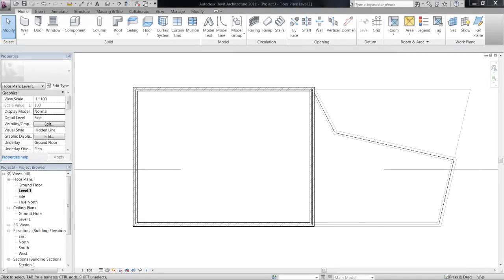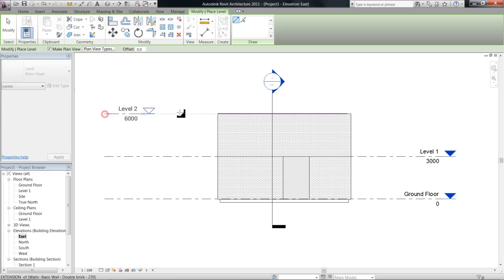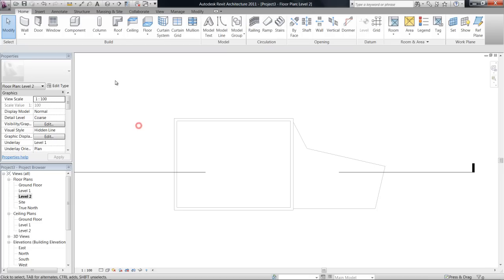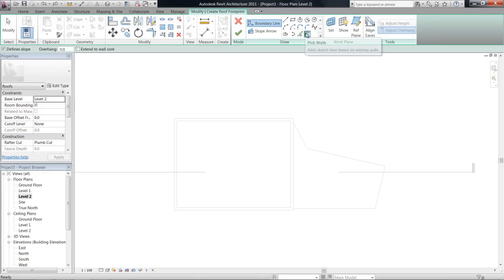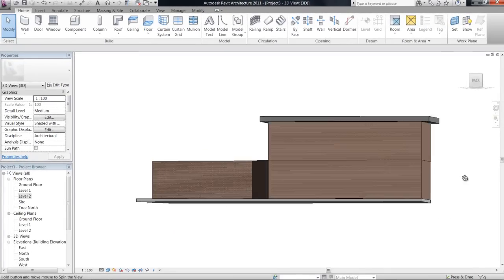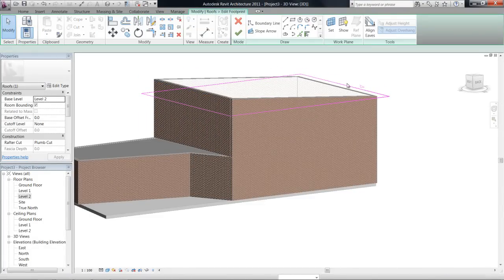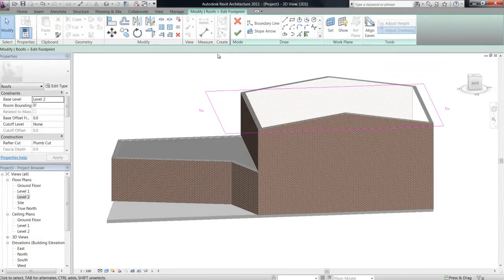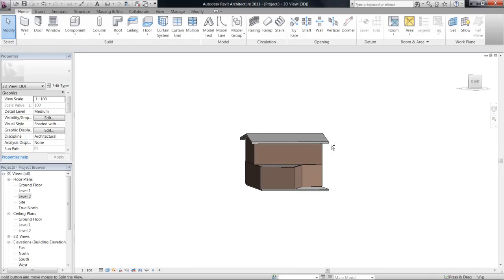4.3 BASIC MODELLING // ROOFS. [Revit Architecture 2011]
how to add a roof to a specific level or floor plan in your revit architecture project